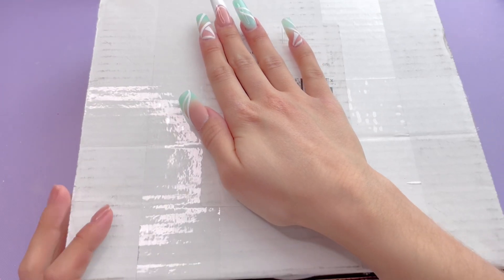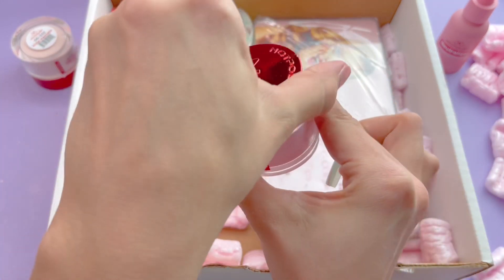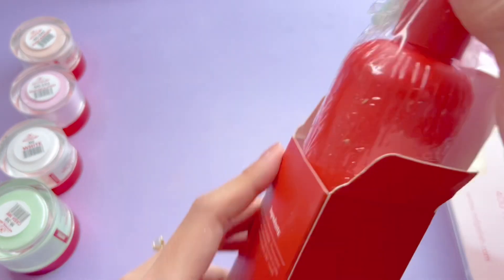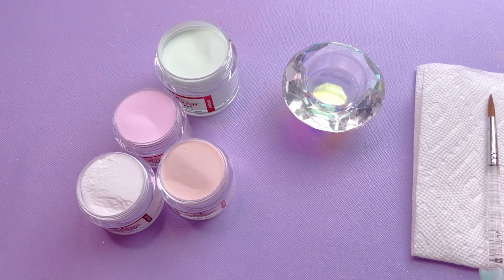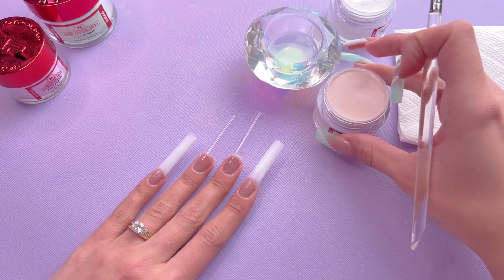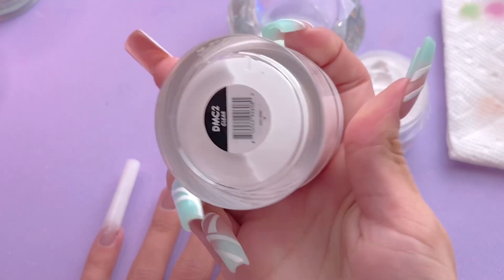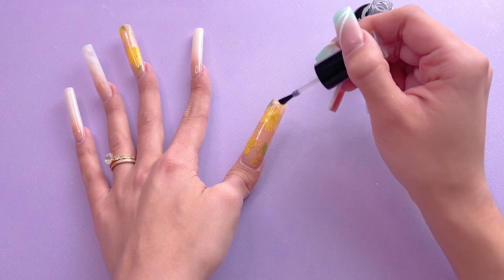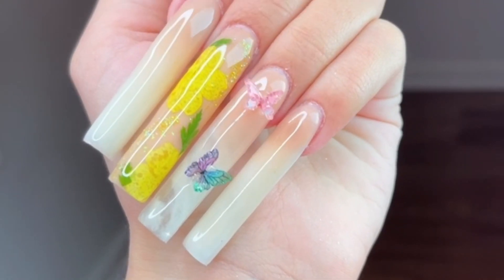3XL ACRYLIC NAILS - MY FIRST TIME!! 🌼IS NOT POLISH WORTH IT?! ACRYLIC MARBLE & OMBRÉ SPRING NAILS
Hey everyone! In todays video I’ll be trying ACRYLIC NAILS!! I’ll be unboxing a package from Not Polish and trying their products for the first time! I’ll be trying  ombré, and marble ombré XXXL acrylic nails! I hope you enjoy the video 🌼💗

As I said in the video, If you have any helpful tips for applying acrylic & the odor of monomer, definitely leave it in the comments! I am a beginner with acrylic so please be nice 🤪

꧁Products I used/showed ꧂

Diamond dish

Acrylic brush (oval #8 - here is one similar)

100/180 grit Hand file

Amazon Storefront (see all the products I use from Amazon)

Favorite nude polygel

Favorite nail tips

Your support means a lot to me, It helps me continue making content for my channel 💜

꧁ Recording gear ꧂

Phone RingLight
Phone mount
Background mat

As an ambassador for DoubleDipNails, Makartt, SXC cosmetics, Kiara Sky, Beetles, and as an Amazon associate, If you purchase items through those links, I may be eligible to earn a small commission from those sales.